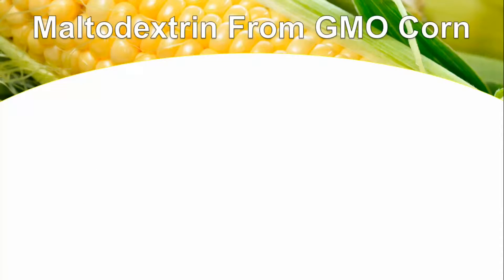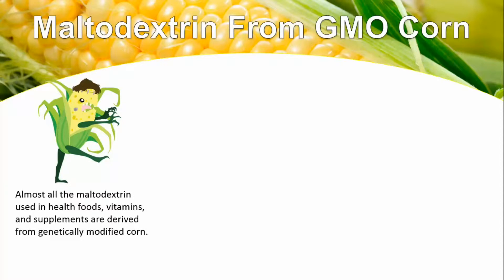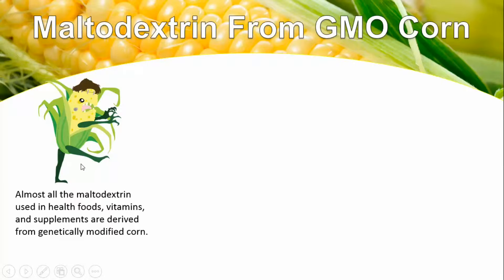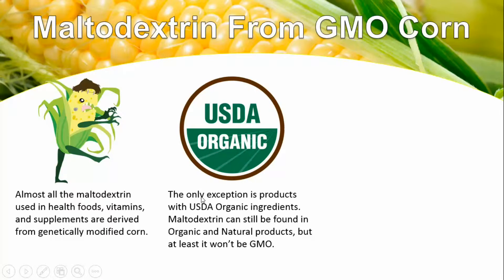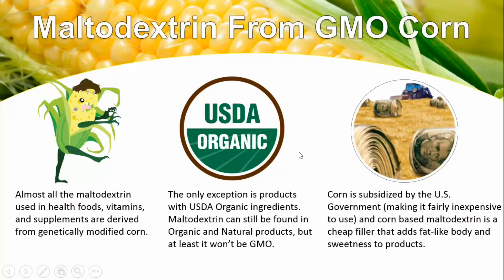Maltodextrin Dangers - Maltodextrin From GMO Corn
▼ INTRODUCTION▼
Watch this video on maltodextrin from GMO corn so you can see why they are pretty much one in the same. When you think of maltodextrin, think GMO corn!